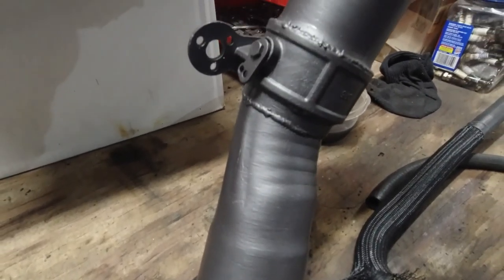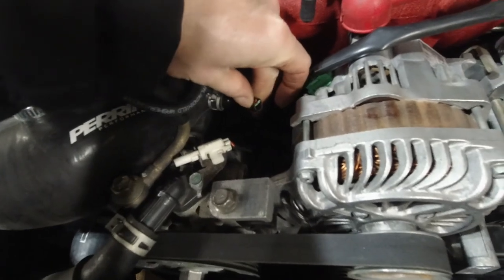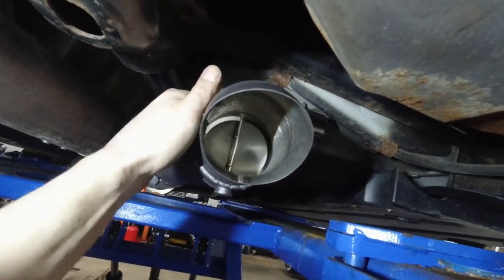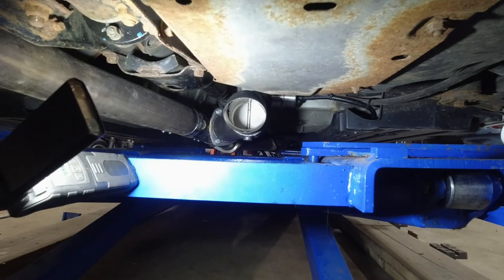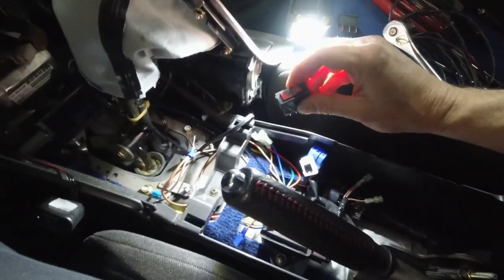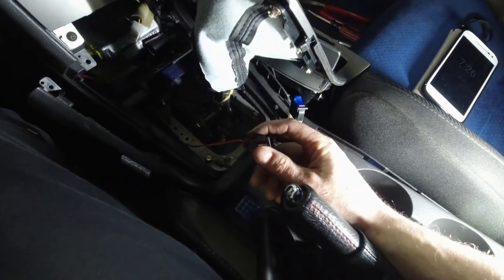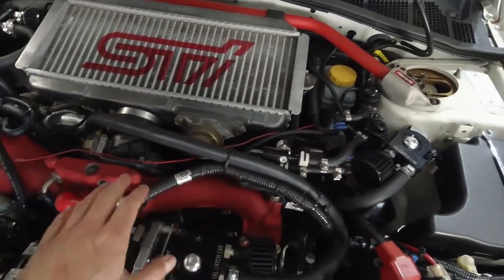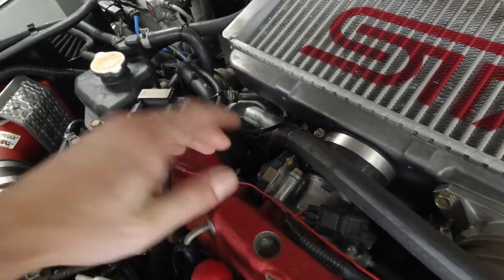Subaru STI EJ25 build part 20 exhaust cutout test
2006 Subaru Impreza WRX STI  EJ25

In part 20 the cutout gets a test but doesnt close as it should and I explain why.